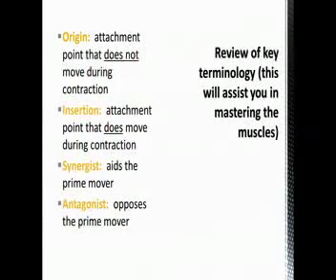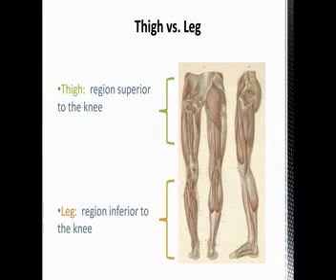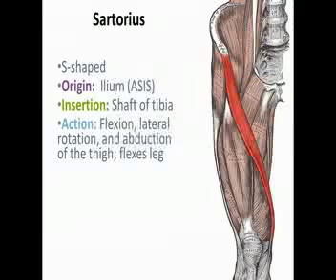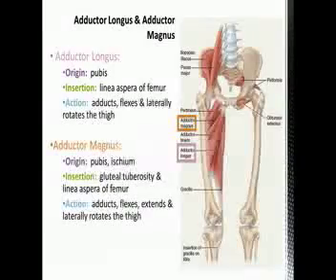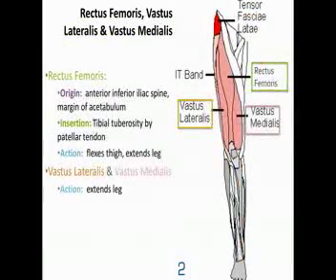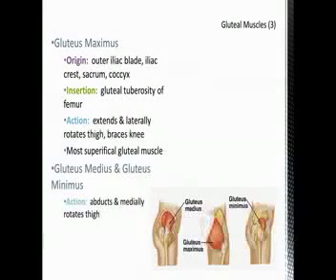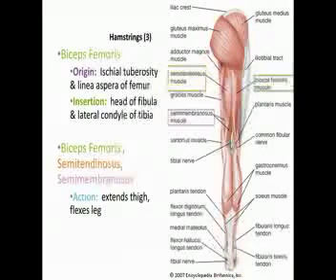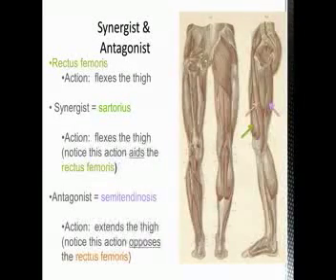Chapter 15 Muscles of the Hip & Thigh